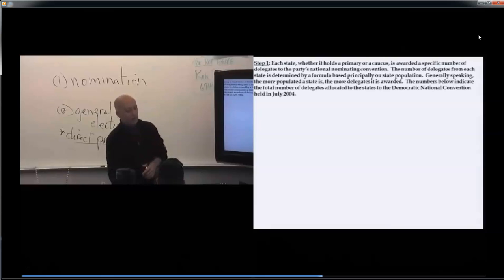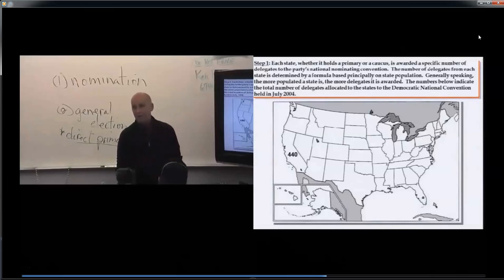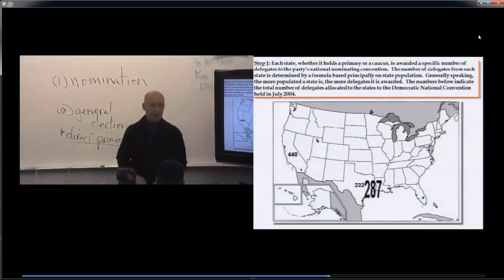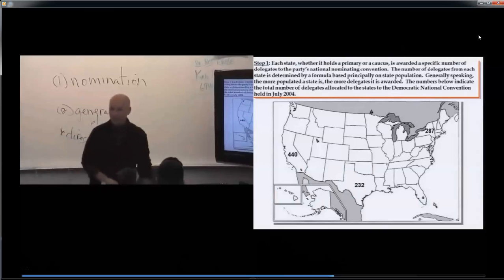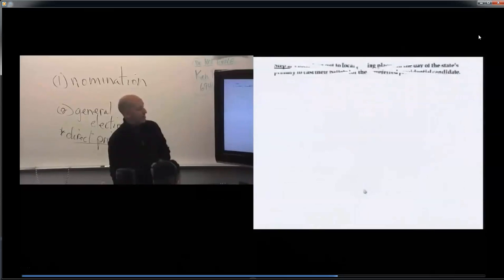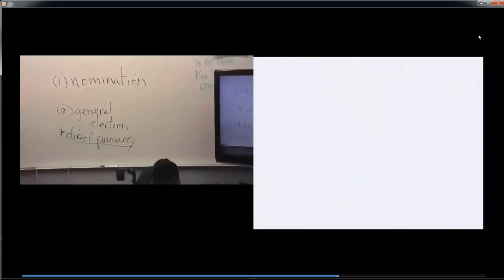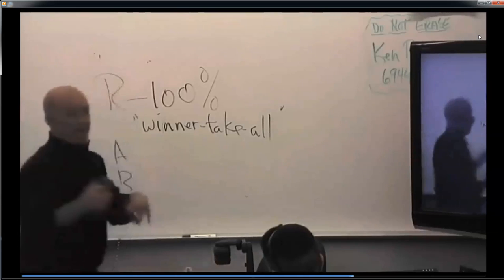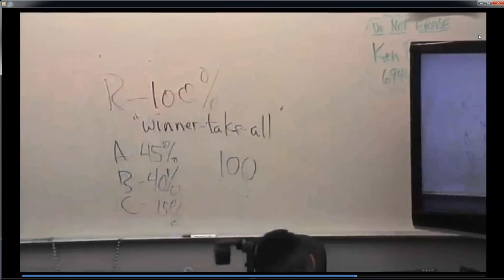Elections, Part 4